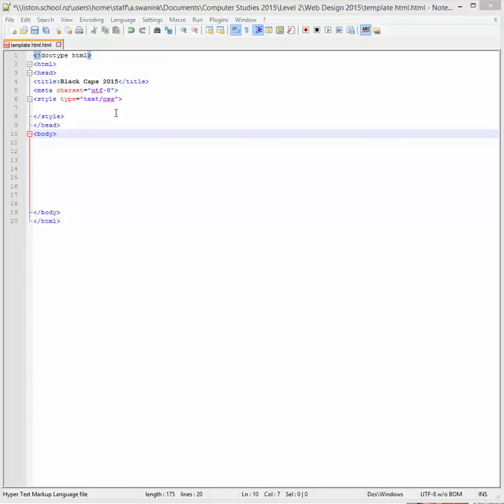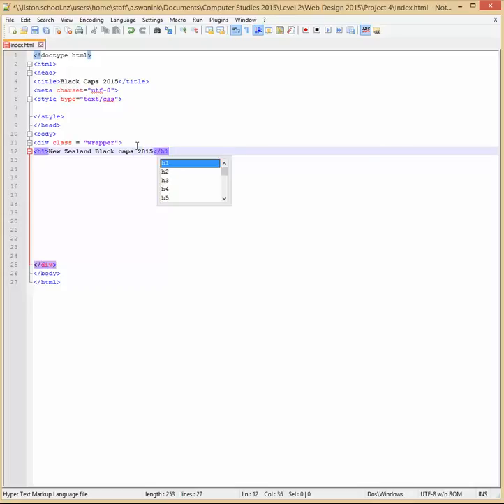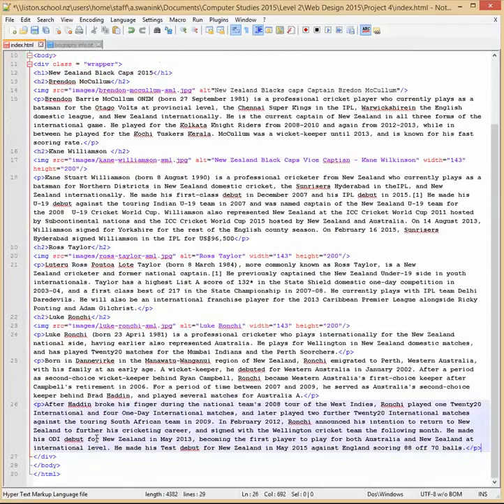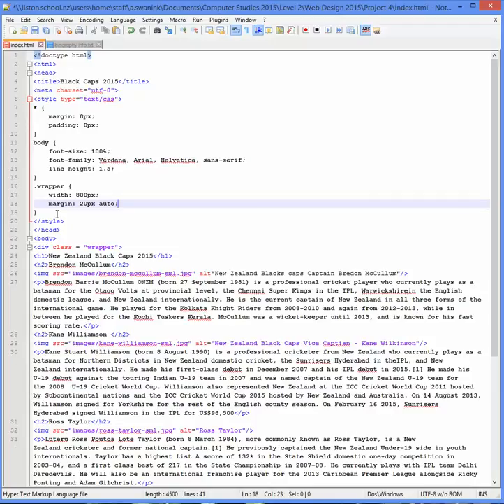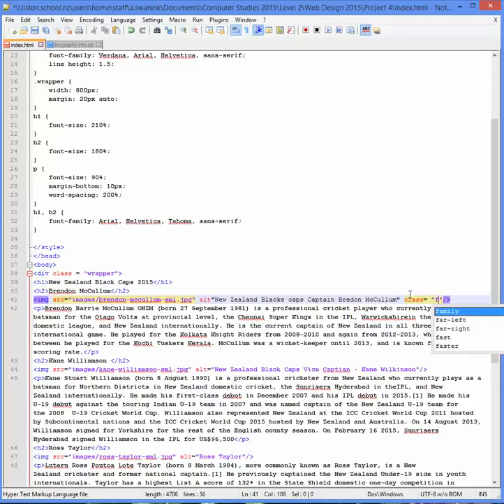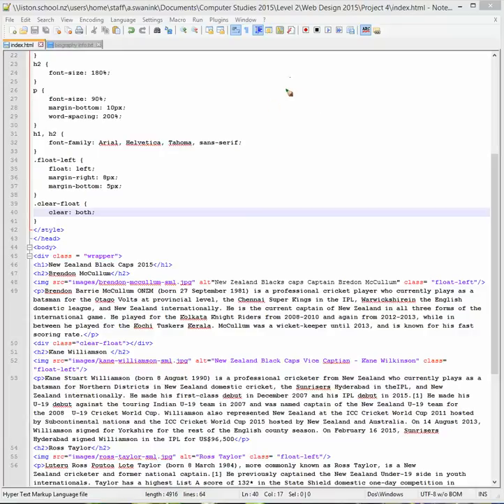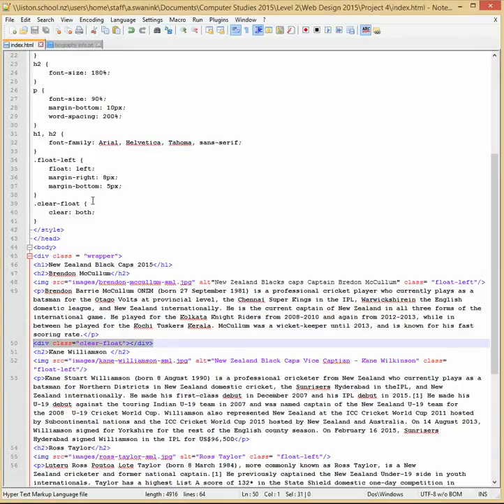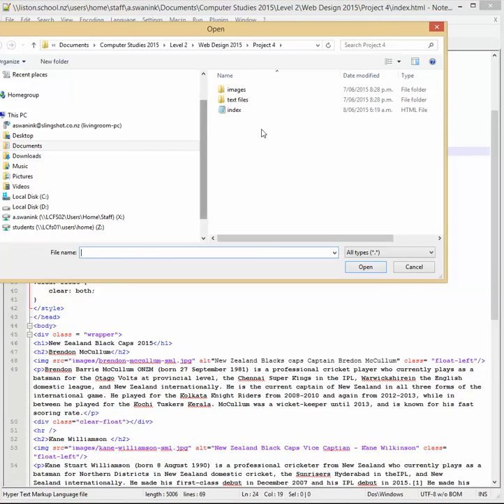Project 4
Using CSS float and clear together with classes and a div to create a small biography page